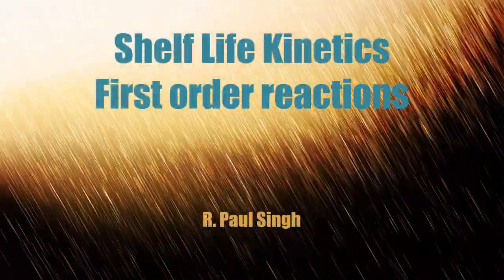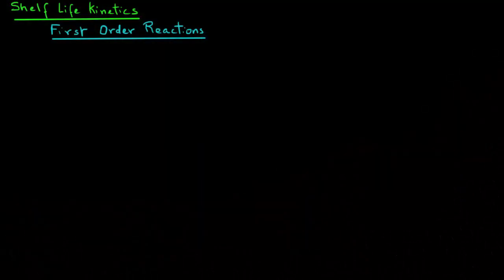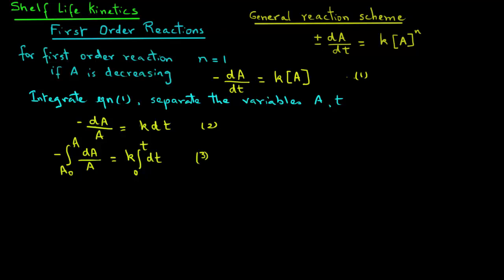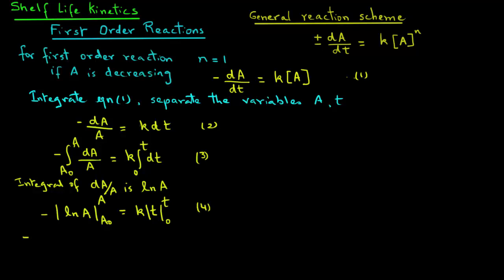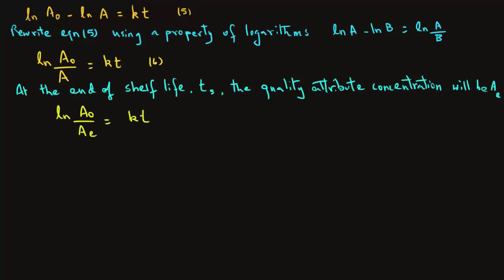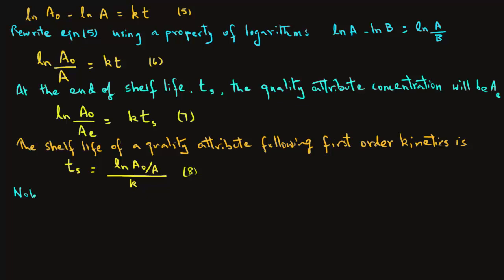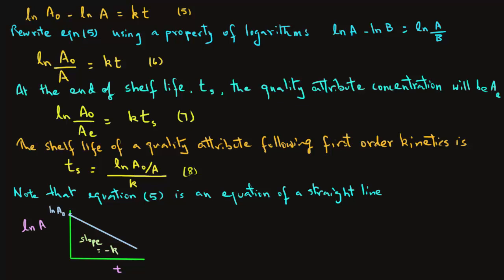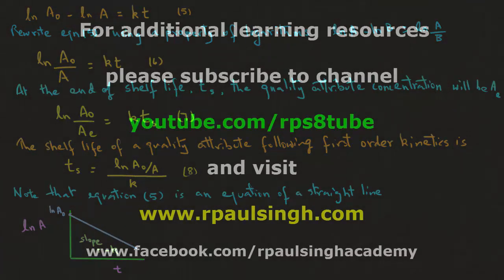Shelf Life of Foods First order Kinetics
Shelf life of foods with quality attributes that follow first order kinetics